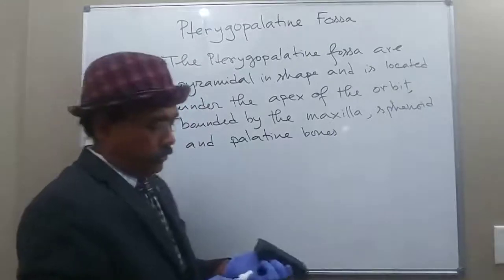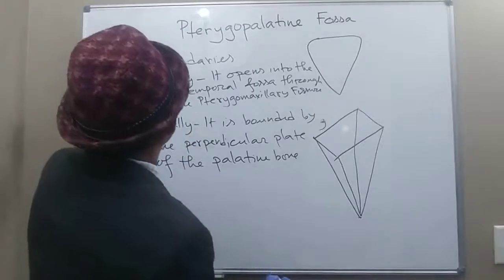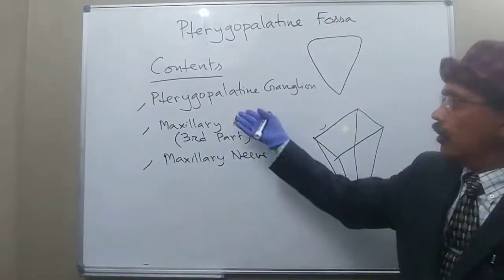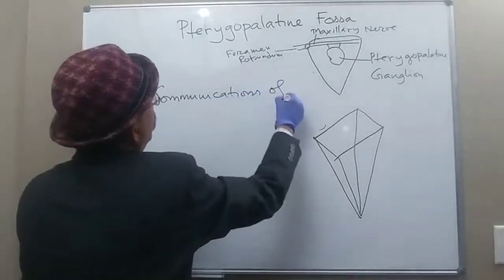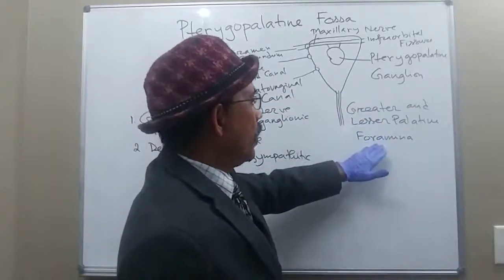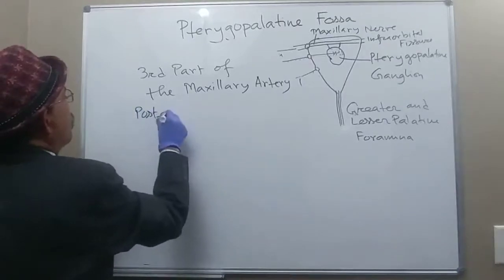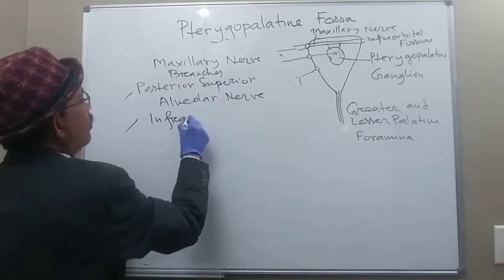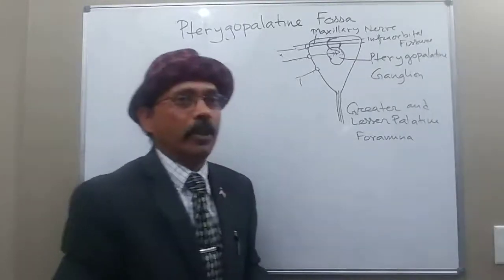PTERYGOPALATINE FOSSA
Location
Boundaries and contents of the pterygopalatine fossa
Communications
Pterygopalatine ganglion
Branches of the 3rd part of the maxillary artery
Branches of the maxillary nerve
Clinical Notes